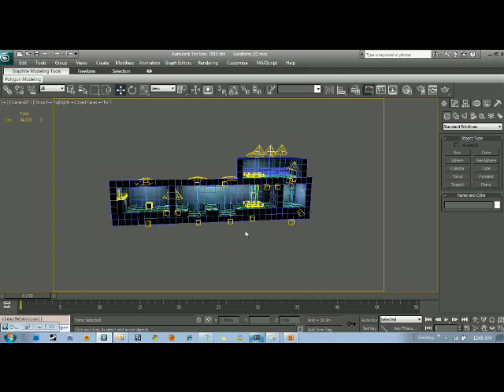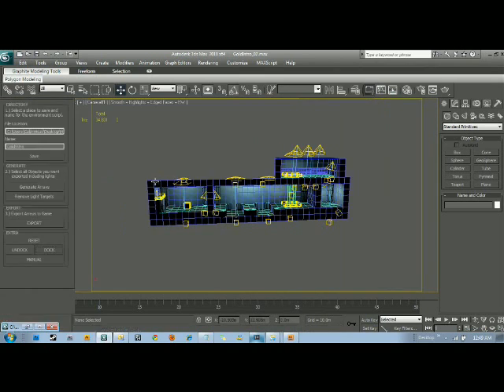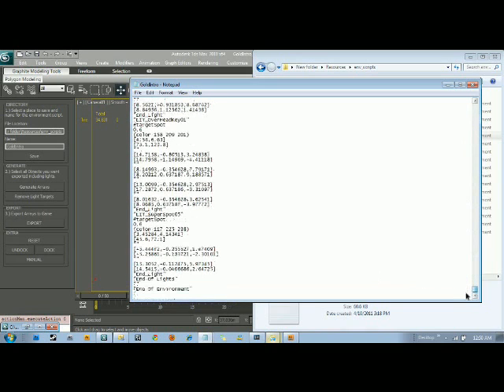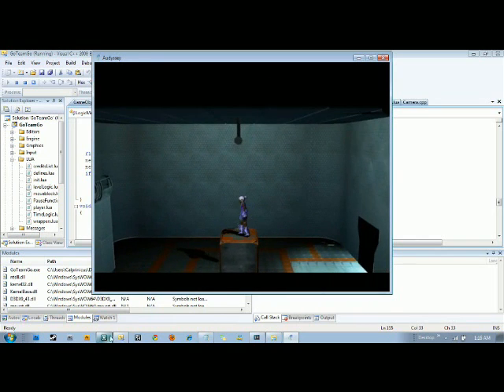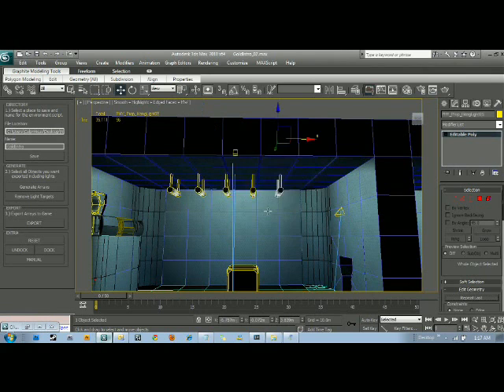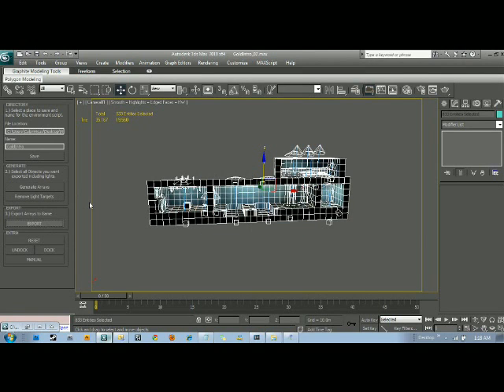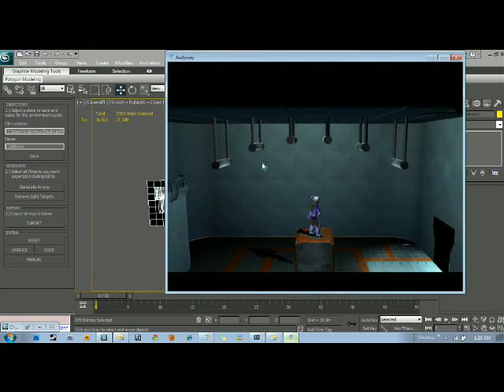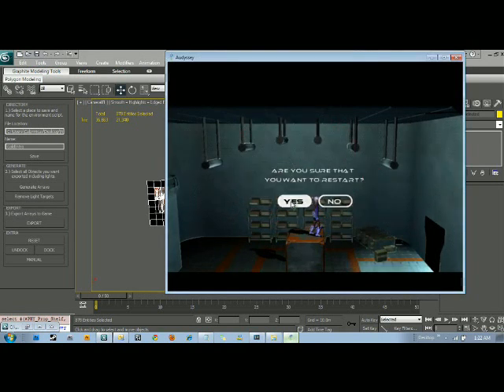3dsmax to Audyssey Level exporter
This is an Max script I created that exports objects from 3ds max to our game engine.
It allows 3dsmax to be a level editor and WYSIWYG for our game.